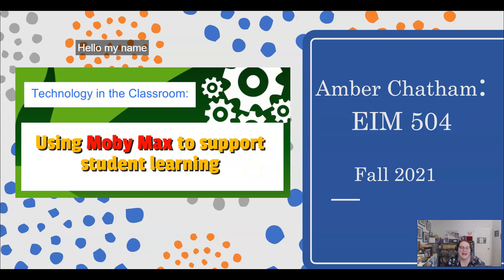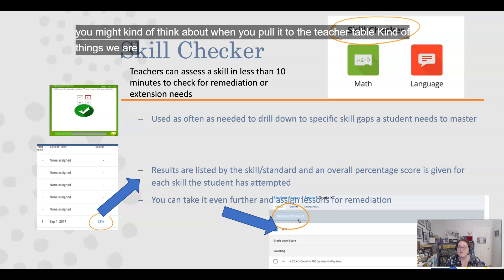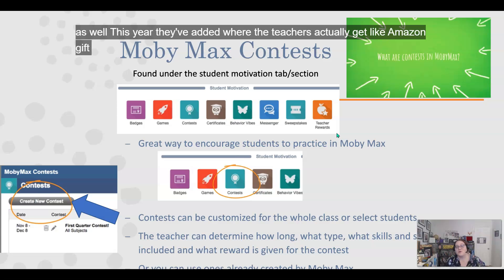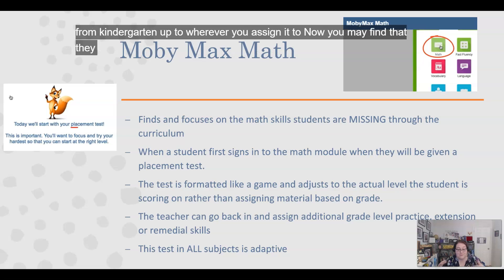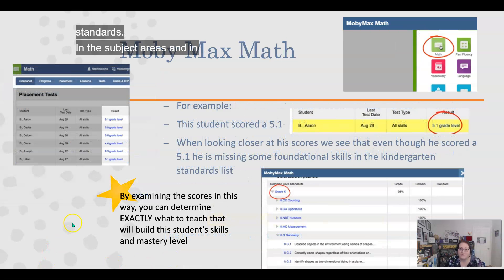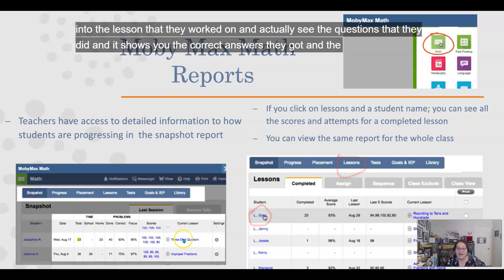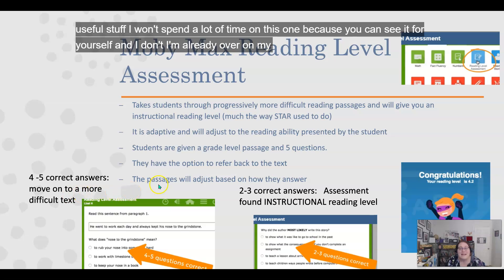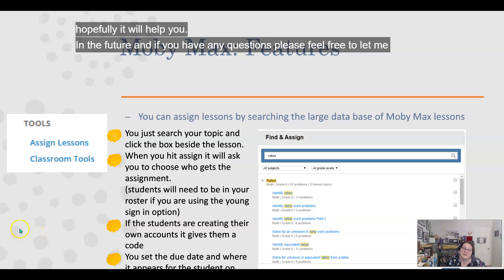A.Chatham EIM 504:Technology in the Classroom-Moby Max